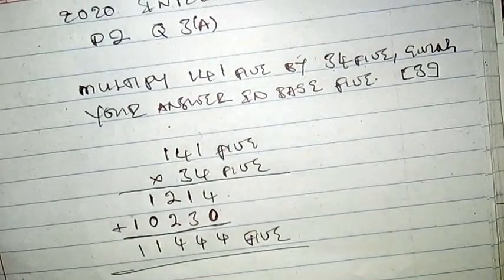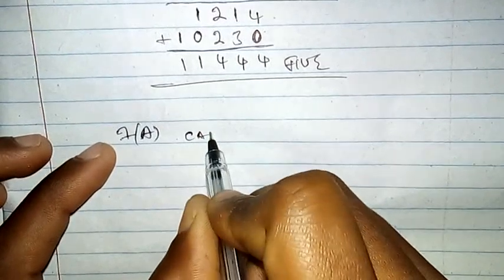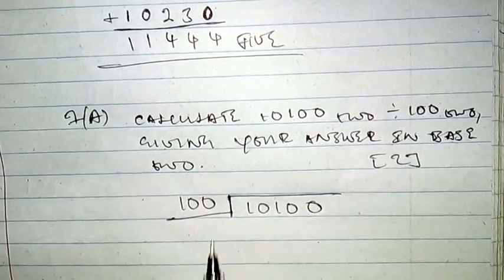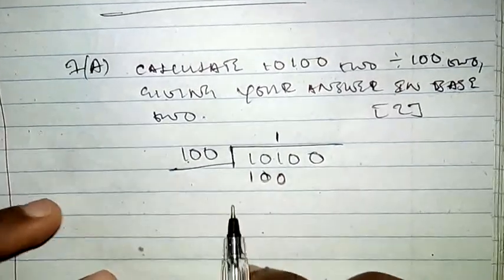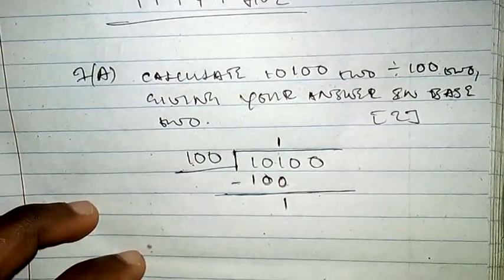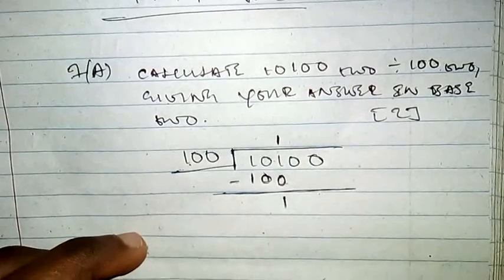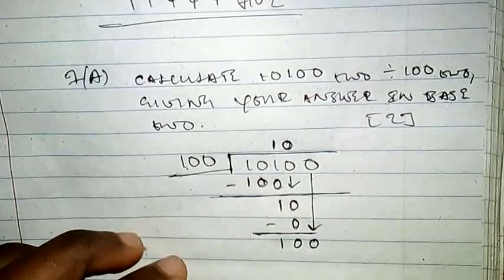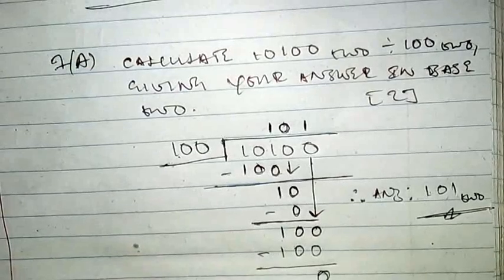2020 Grade 9 Mathematics P2 Q7A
ECZ Grade 9 Maths 2020 Paper 2 Question Solved: Number Bases (Base 2 Division).

In this video, we're diving deep into a specific mathematics question from the Examination Council of Zambia (ECZ) Grade 9, 2020 Paper 2.

The topic at hand is Number Bases, and we'll be focusing on the crucial skill of division of numbers in Base 2. This step-by-step solution is perfect for Grade 9 students preparing for their ECZ exams or anyone looking to understand binary division.

Learn how to confidently divide in Base 2!. If this tutorial helps you, please give it a like, share it with your classmates, and subscribe to  @Zedlessons-zm  for more Zambian educational content, including ECZ exam solutions and Grade 9 math's lessons!.